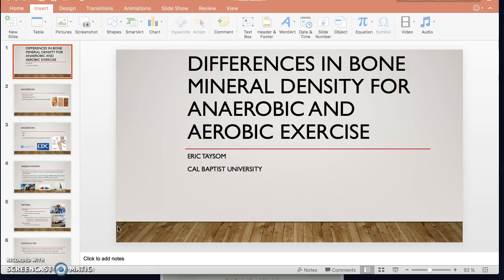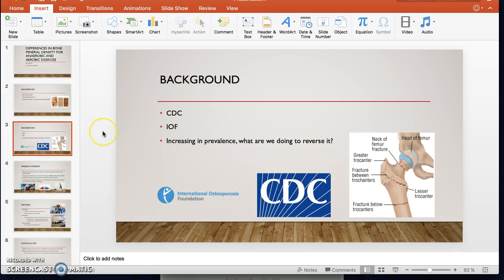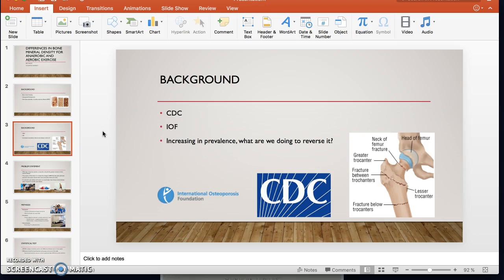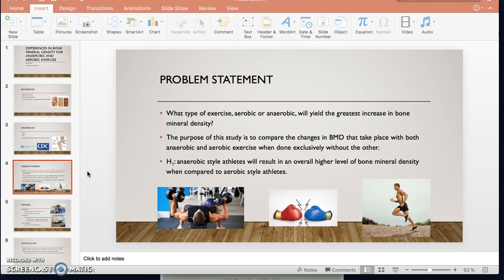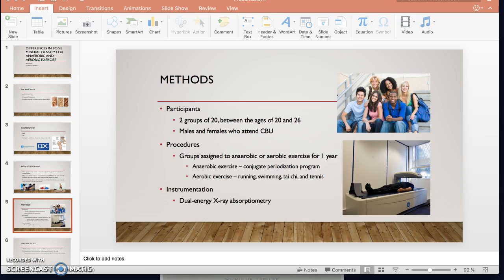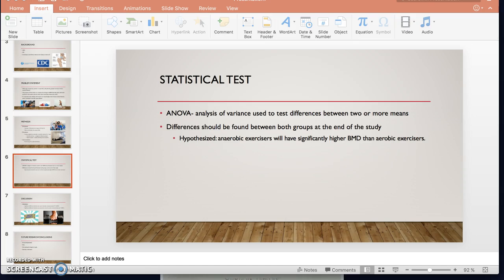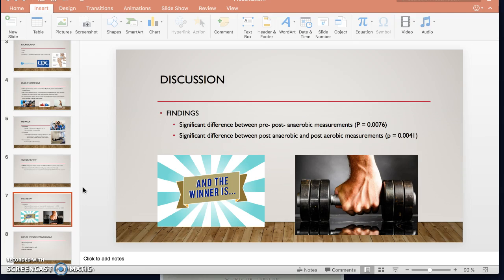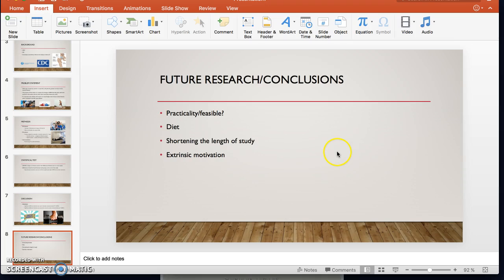Final Presentation for KIN 473